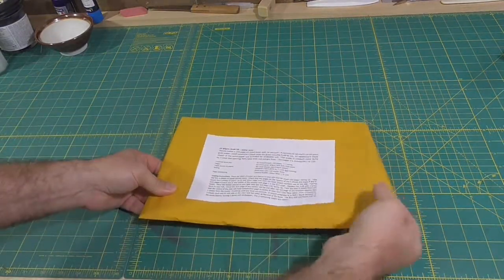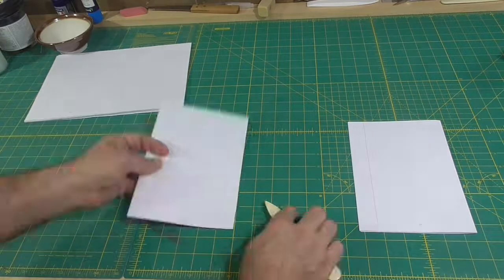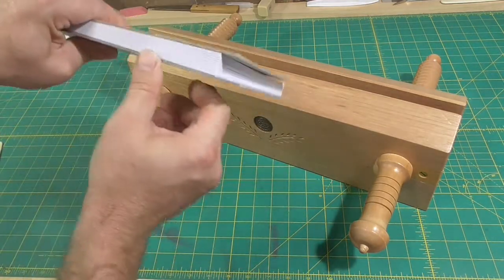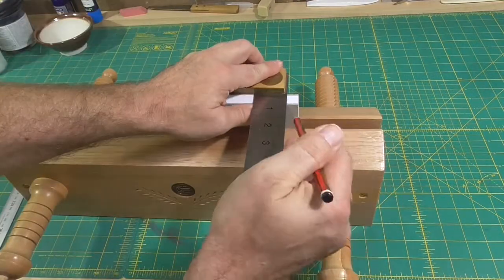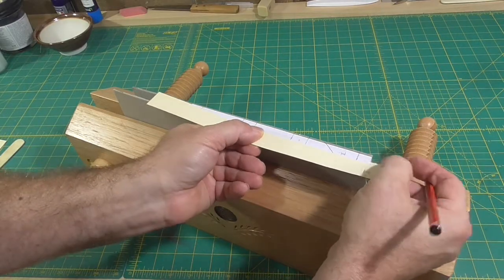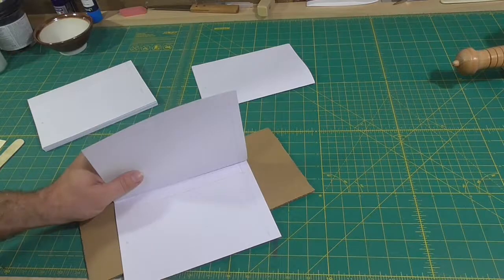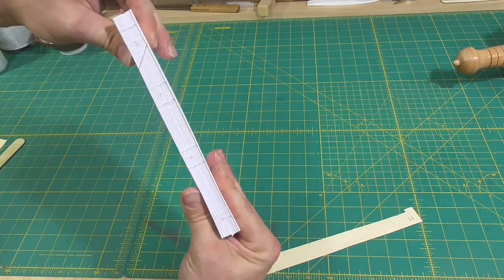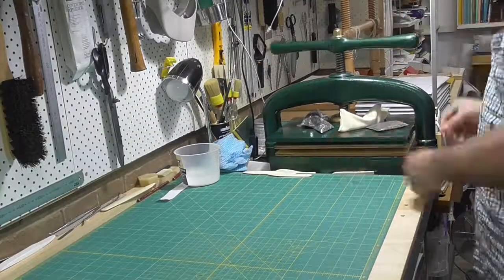Case Bound Book 1 Folding and Punching Holes no music // Adventures in Bookbinding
Part 1 of a series on binding a rounded and backed case bound book.  The first step in making this book is to fold the sections and punch the holes for sewing.